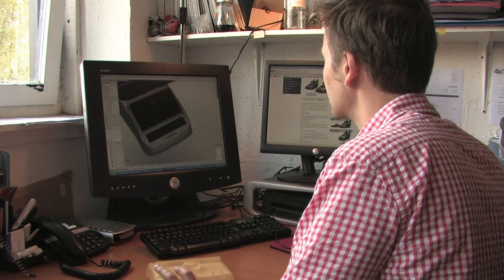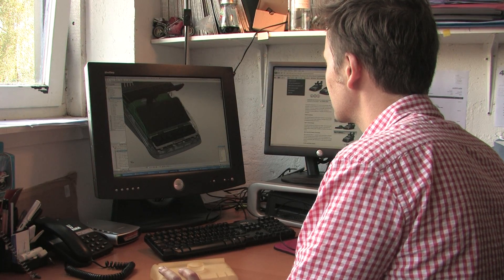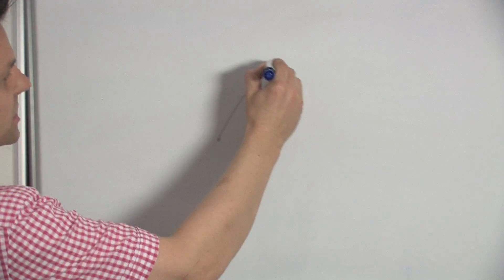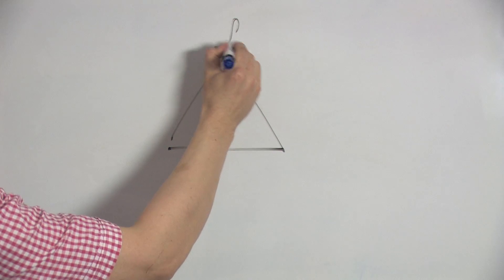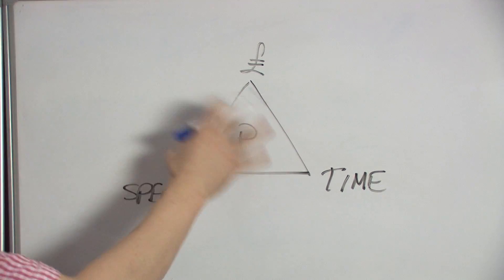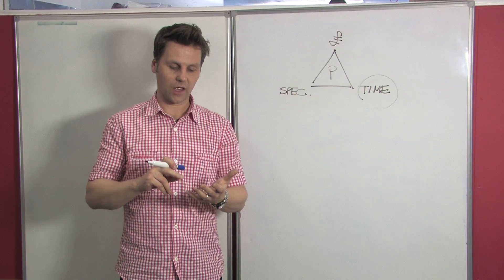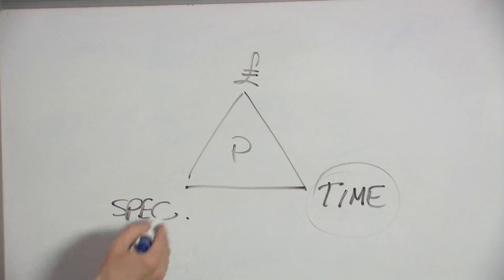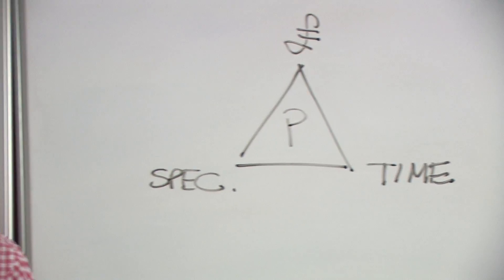4C Design: An Introduction to Product Design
William Mitchell, Design Director of 4C Design, describes the processes and benefits of product designers.

Part of the new video series from SIE: providing online resources for all of Scotland's entrepreneurial students.